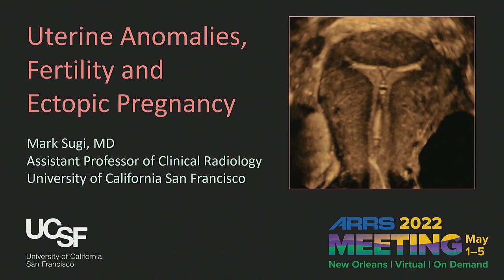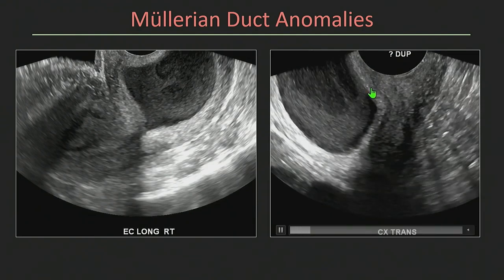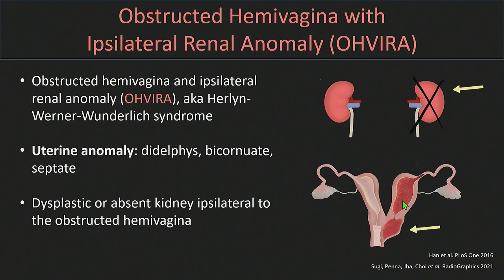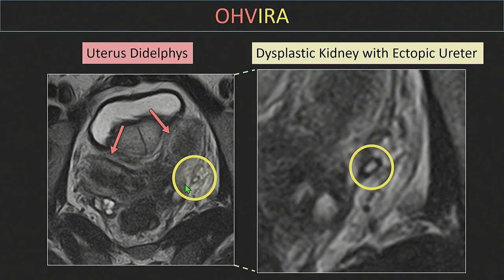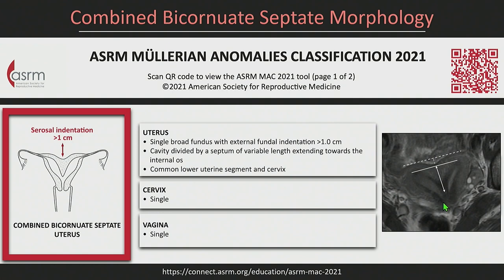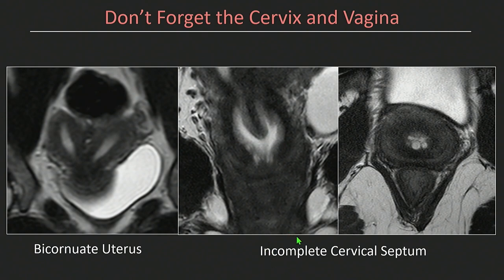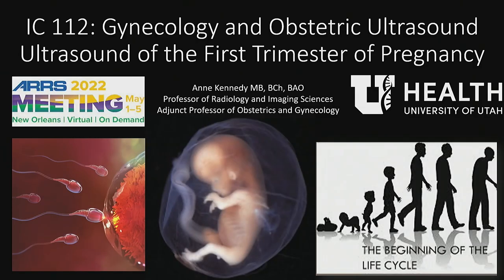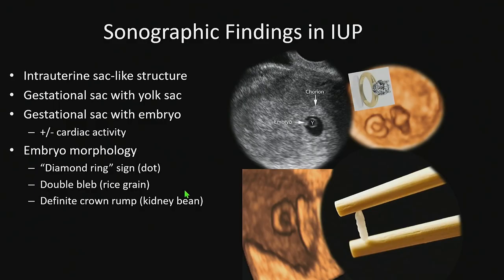Gynecology and Obstetrics Ultrasound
This course discusses various uterine anomalies and the effects on infertility. It also reviews ultrasound of uterine/cervical masses with a focus on differentiation of benign and malignant processes, characteristics of adnexal masses, and O-RADS. Finally, it examines normal and abnormal ultrasound findings in the first trimester of pregnancy and common predictors of pregnancy failure.

Lectures:

- Uterine Anomalies, Fertility and Ectopic Pregnancy: Mark Sugi, MD
- Tumors and Pseudotumors of Uterus and Cervix: Refky Nicola, DO
- Adnexal Masses and O-RADS Classification: Priyanka Jha, MBBS
- Ultrasound of First Trimester of Pregnancy: Anne Kennedy, MB, Bch, BAO

This free access educational offering was developed by ARRS, the ARRS International Outreach Committee, and ARRS Global Partners.

ARRS aims through the global education program to provide knowledge and expertise that is meant to be shared with radiologists, in-training radiologists, and allied professionals throughout the world. These global education offerings do not offer credit.

About ARRS

The American Roentgen Ray Society, founded in 1900, is the first and oldest radiology society in the United States. The society has been a forum for progress in radiology since shortly after the discovery of the X-ray and is dedicated to the goal of the advancement of medicine through the science of radiology and its allied sciences. The goal of the ARRS is maintained through an annual scientific and educational meeting and through publication of the American Journal of Roentgenology.

The mission of the Society is to improve health through a community committed to advancing knowledge and skills in radiology.